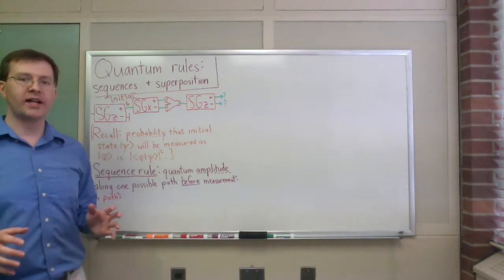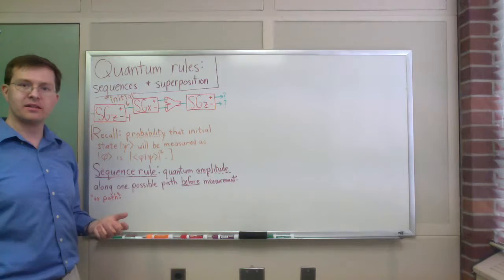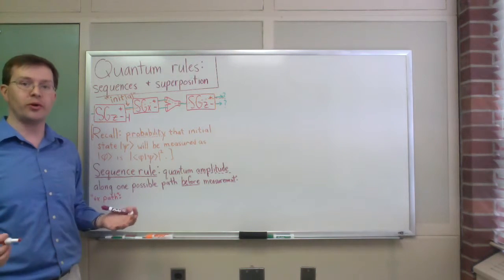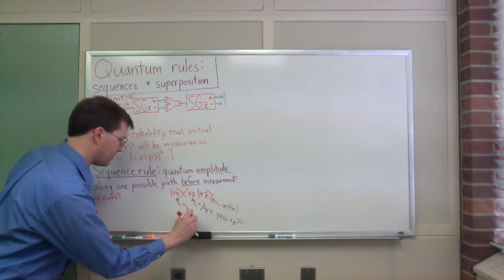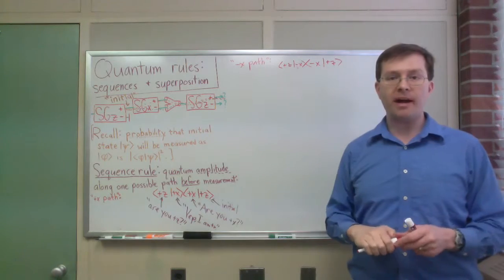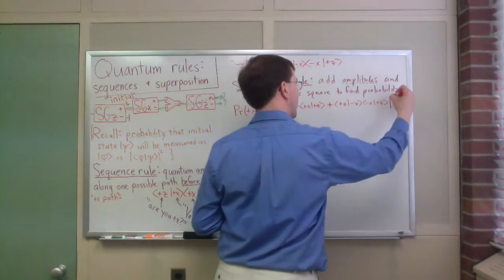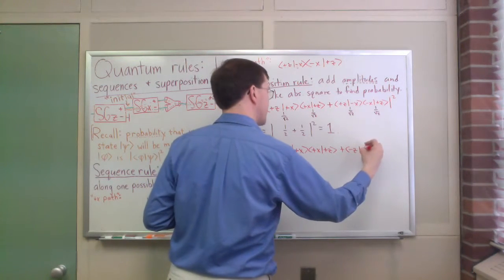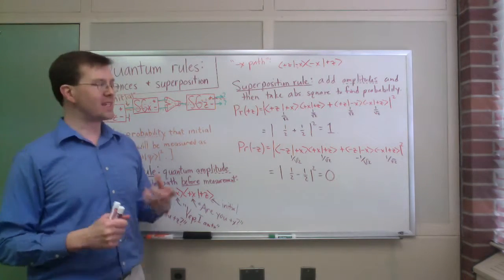Quantum rules for sequences and superpositions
A very basic example of how to analyze quantum systems where a particle can follow more than one path to the same final outcome: the "sequence rule" and "superposition rule".